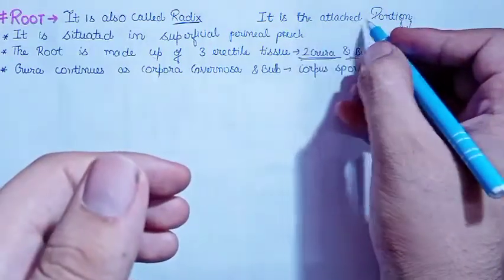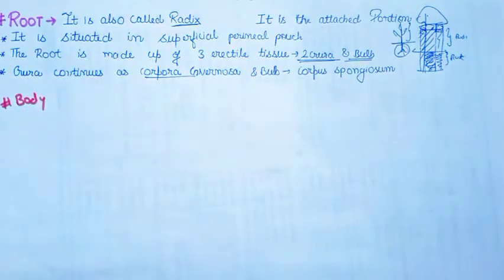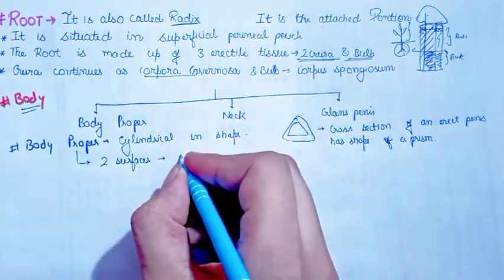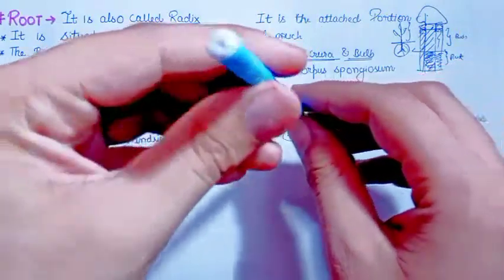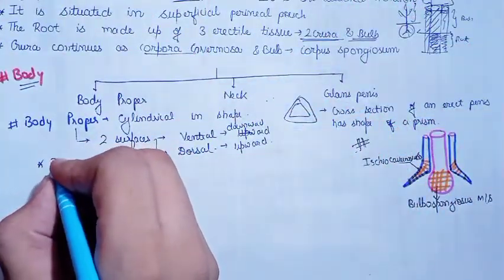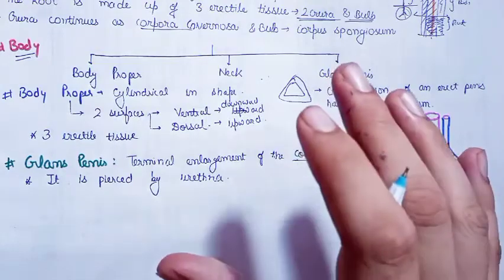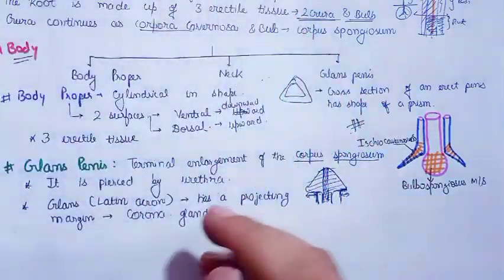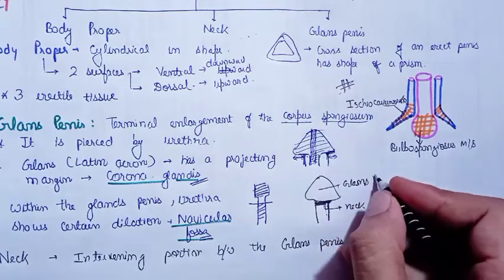Anatomy of penis - 2